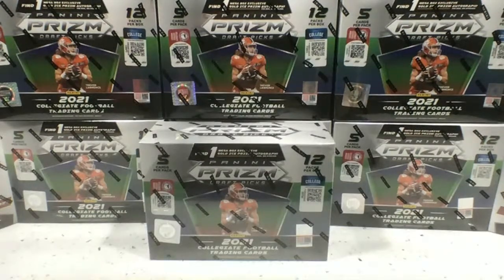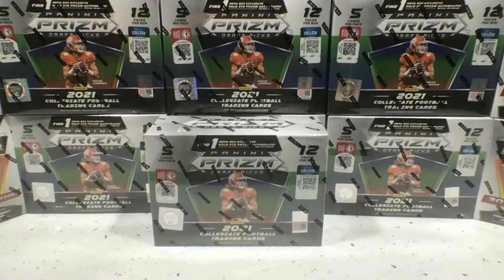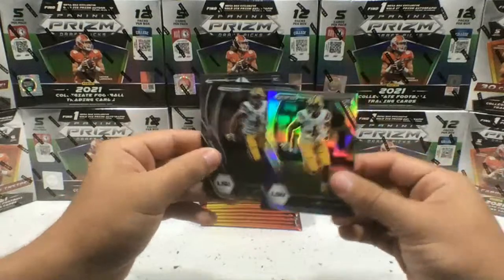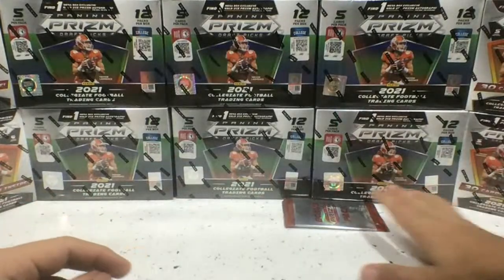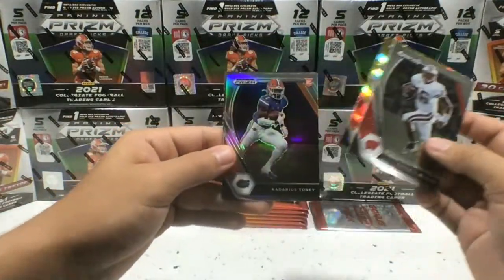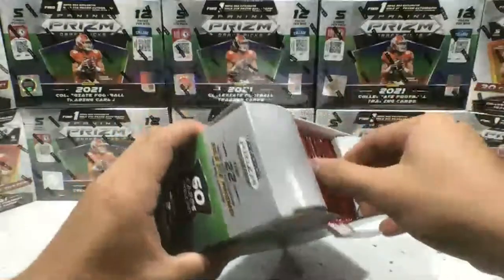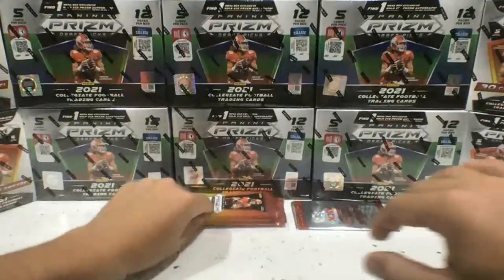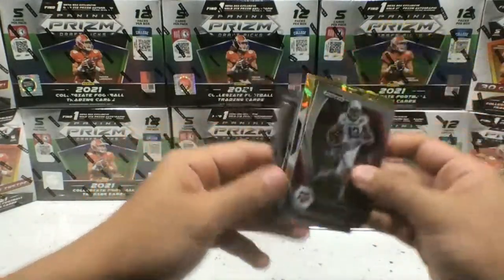2021 Panini Prizm Draft Picks 5 Mega Box Break #3